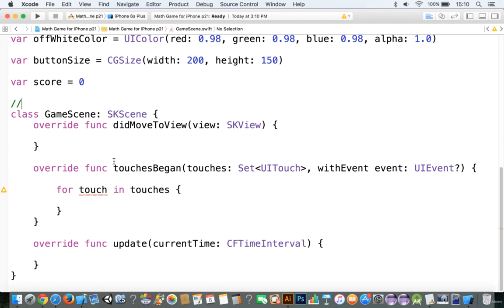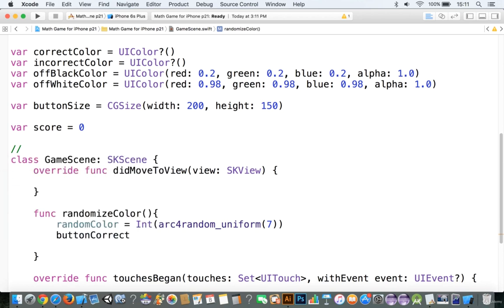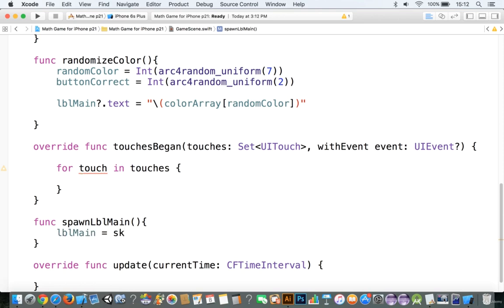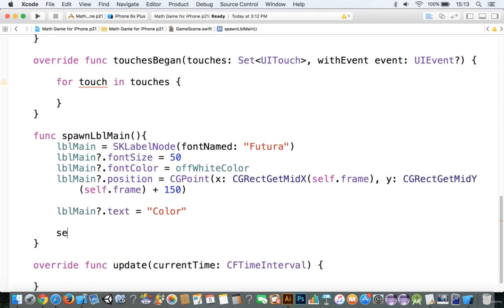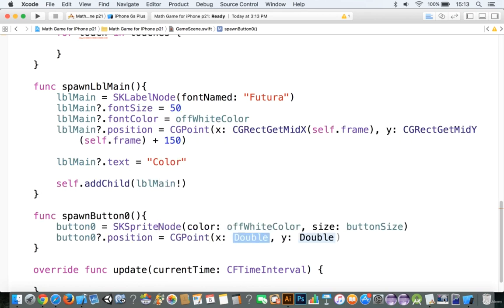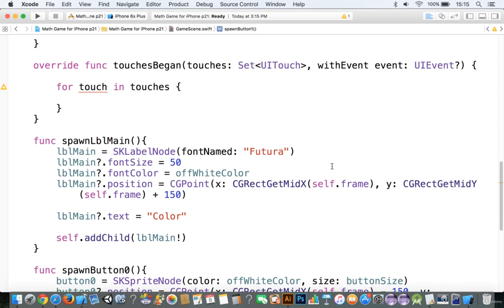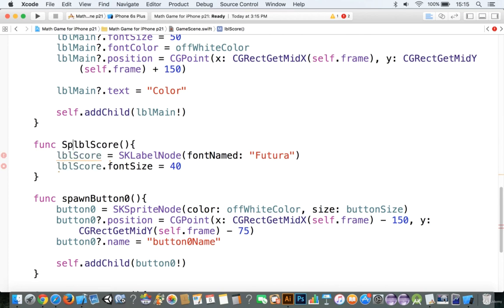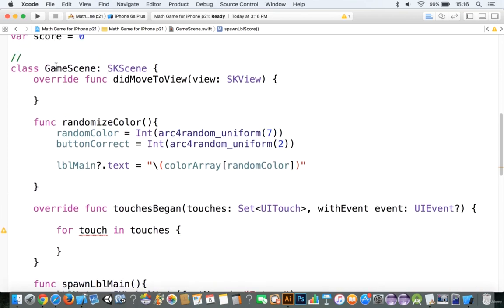Create 6 beginner iphone recreations with quick and xcode (2 Adding in the game objects)